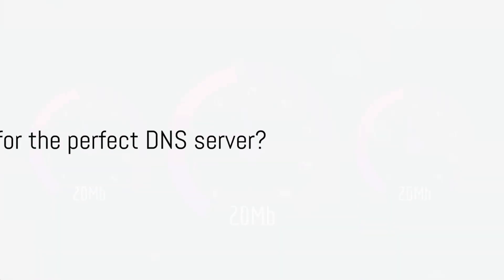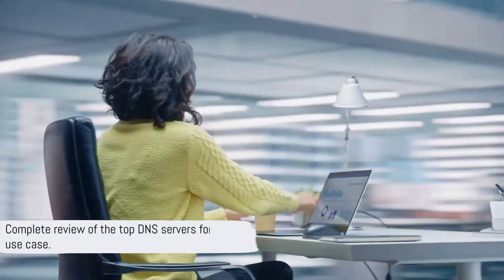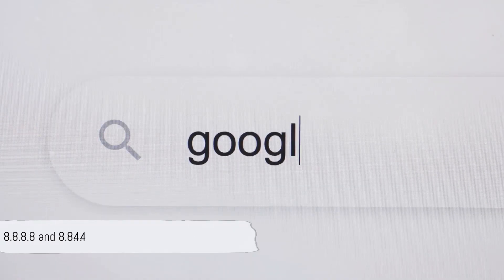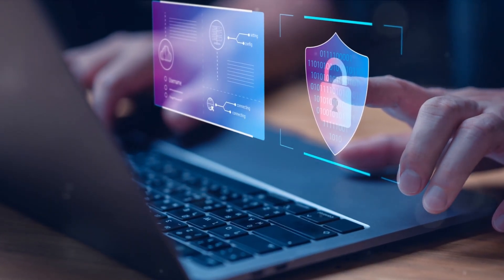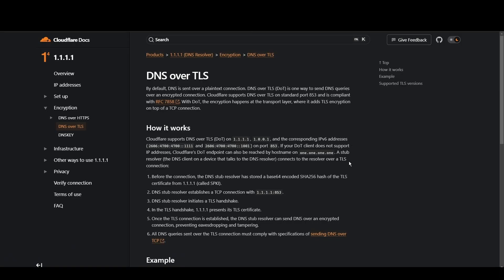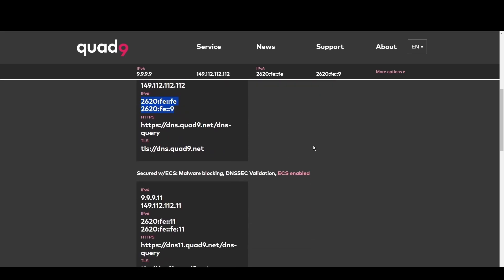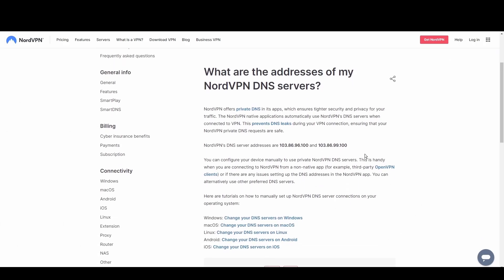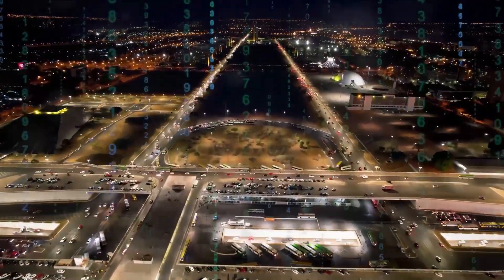Best DNS Servers for Ghana - Ranked & Reviewed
Are you on the hunt for the best DNS servers for Ghana that can offer you a faster, more secure, and reliable internet experience?

Look no further! Our latest video, "Best DNS Servers for Ghana" breaks down the top DNS providers, showcasing how they can transform your online activities.

Whether you're a gamer, a remote worker, or simply someone who values their online privacy, we've got something for everyone.

Speed and reliability are at the forefront with Google's infrastructure.
Ideal for: Everyone seeking a smooth and secure internet experience. Can't go wrong in Ghana with this one.
DNS Addresses:
IPv4: 8.8.8.8, 8.8.4.4
IPv6: 2001:4860:4860::8888, 2001:4860:4860::8844

- OpenDNS

Offers extensive security features and customizable filtering.
Ideal for: People looking for enhanced safety online.

- Cloudflare

Prioritizes privacy with minimal logging and fast speeds.
Ideal for: Privacy-conscious users and activists.
DNS Addresses:
1.1.1.1, 1.0.0.1

- Quad9

Blocks malicious domains to offer robust online protection.
Ideal for: Users who prioritize their online security more than everything.
DNS Addresses:
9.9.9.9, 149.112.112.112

- NordVPN Private DNS Servers

Strong encryption and anonymity for those seeking privacy.
Ideal for: Users in restrictive regions and privacy advocates.

Ensuring your online security and privacy is more important than ever. While all the DNS servers listed offer great benefits, for those who are looking for an extra layer of privacy and protection, NordVPN's Private DNS servers stand out.

They not only protect your online activities from prying eyes but also ensure you can enjoy the internet without restrictions or censorship.

For a deeper dive into how these DNS servers can enhance your online experience and for our top recommendation for those prioritizing privacy, watch our full video.

And remember, choosing the right DNS server can significantly improve your internet speed, security, reliability and overall experience in Ghana.

Have a good one!